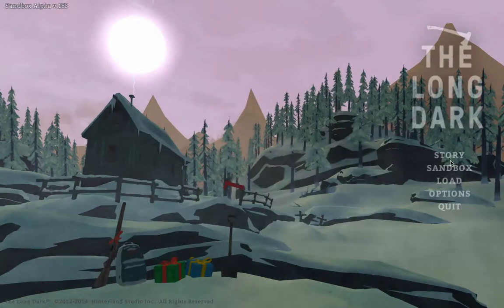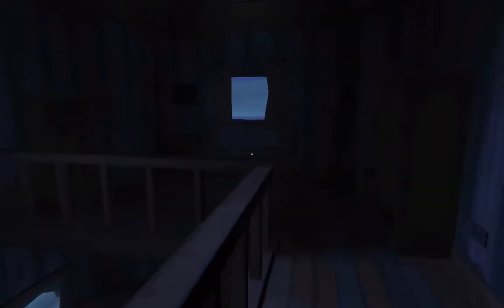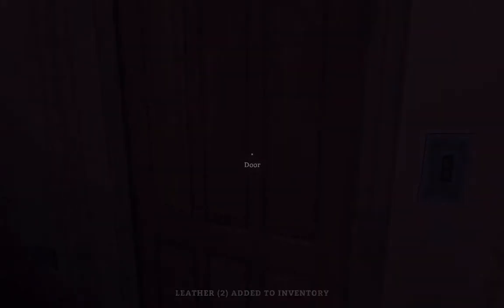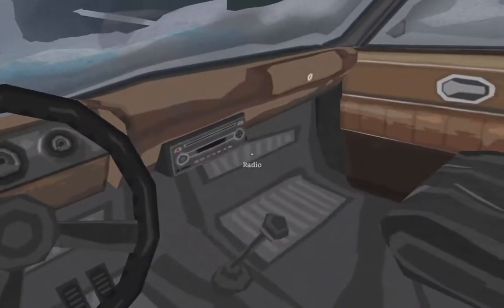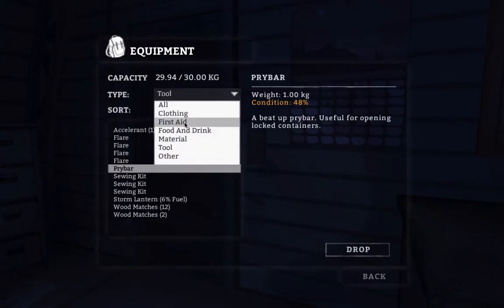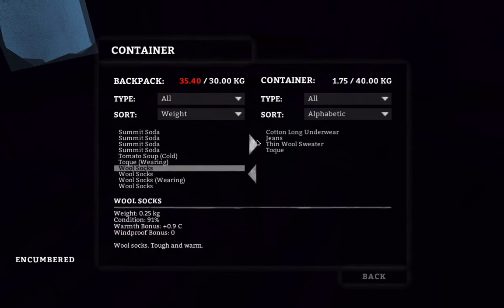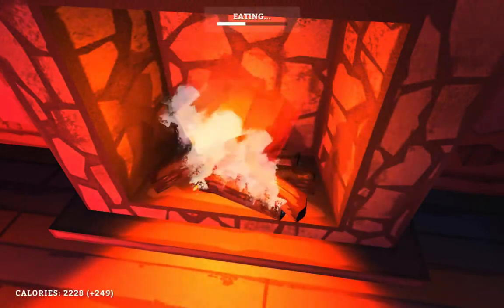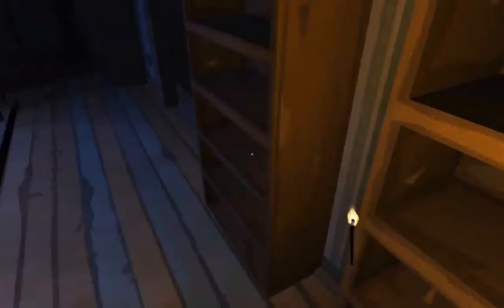The Long Dark! Another day, another hour!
Upon loosing track of time, the first episode is an hour long xP Hope you enjoy!!!